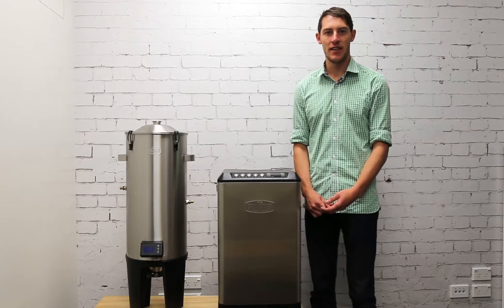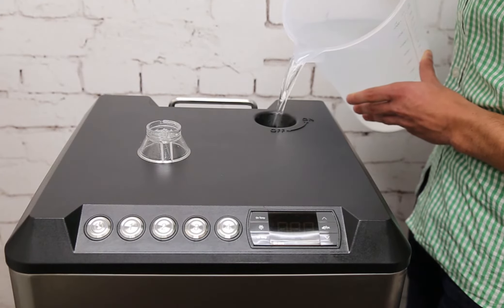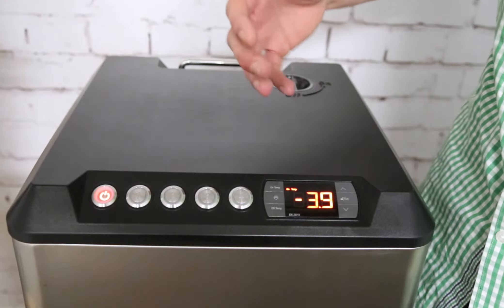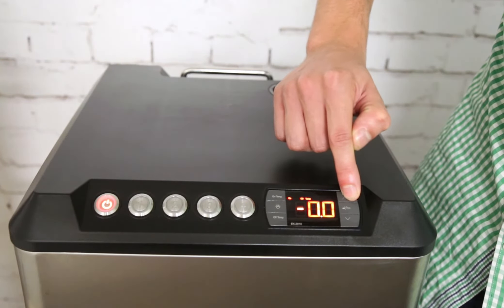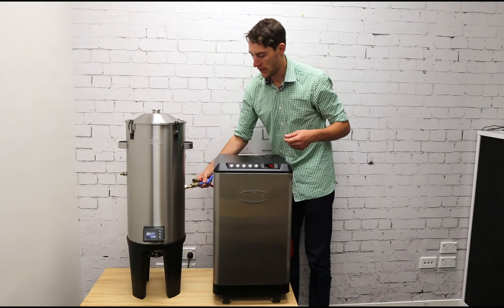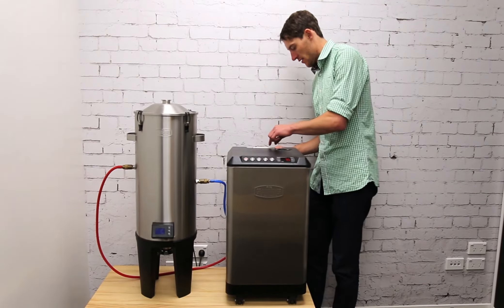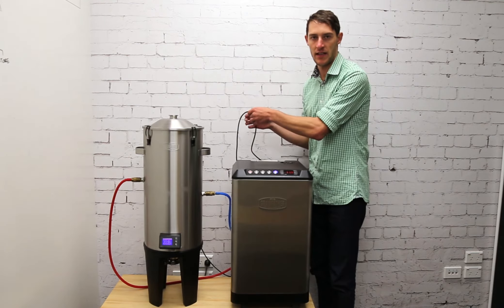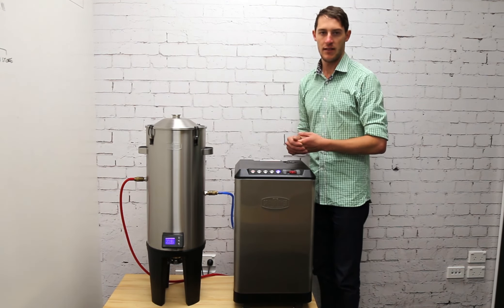The Grainfather - Conical Fermenter - Glycol Chiller Instructional Video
A guide to the glycol chiller addon for the grainfather.